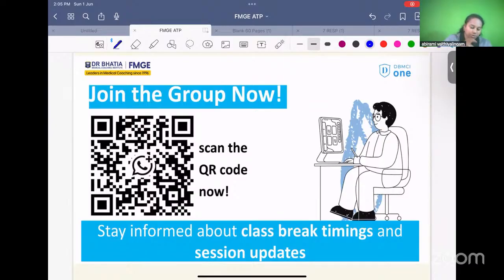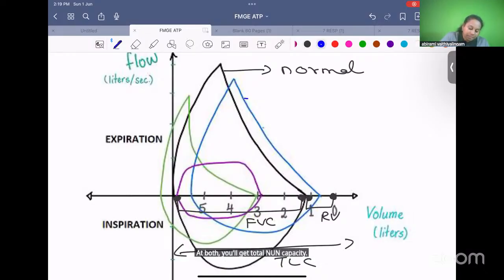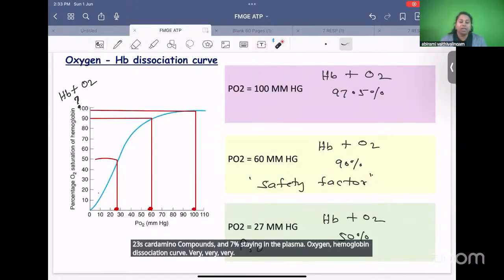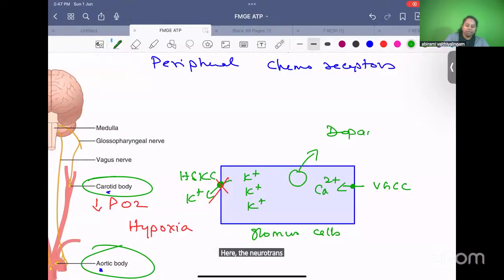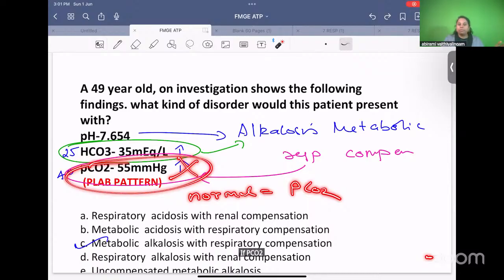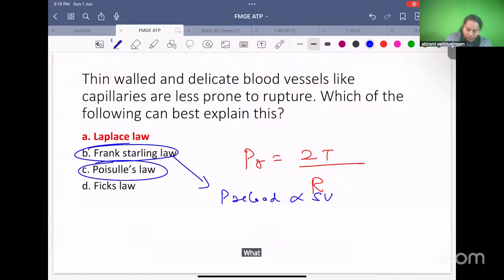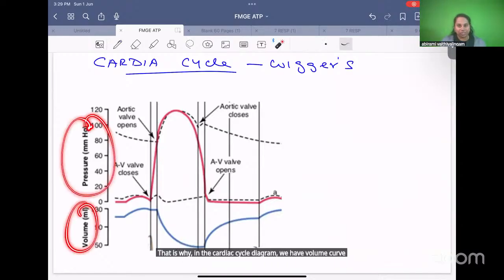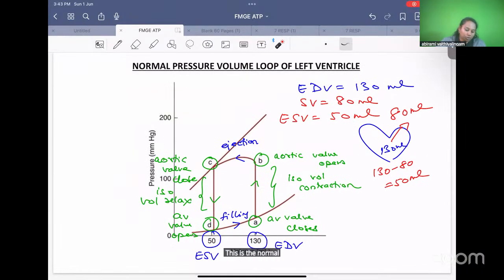FMGE Physiology Achhi Tarah Padho (ATP) | Dr. Abirami | FMGE July 2025 | Part 3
Welcome to another power-packed FMGE Achhi Tarah Padho (ATP) Series for FMGE July 2025! In this video, Dr. Abirami, one of India’s top FMGE faculties, dives deep into Physiology through a detailed Achhi Tarah Padho (ATP) based discussion for FMGE July 2025 Preparation.

✔️ High-yield Physiology ATP frequently asked in FMGE
✔️ Conceptual explanations with tricks and memory aids
✔️ Smart revision strategies for the final 60 days
✔️ Key topics and repeated areas from previous FMGE papers
✔️ Doubt clarification and tips to avoid common mistakes

📚 Perfect for:
→ FMGE July 2025 aspirants in final revision phase
→ Students aiming for a clear understanding of Physiology concepts
→ Those looking to boost recall and accuracy in MCQs

🎯 Don’t miss this Round 2 session — a must-watch before your final FMGE exam!